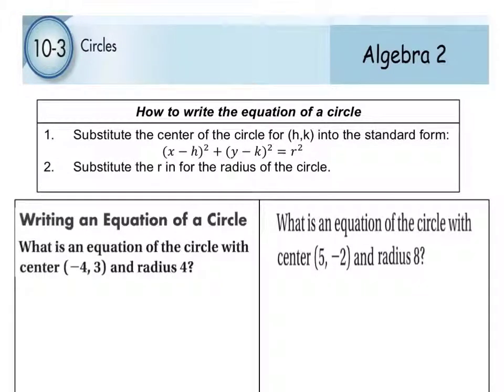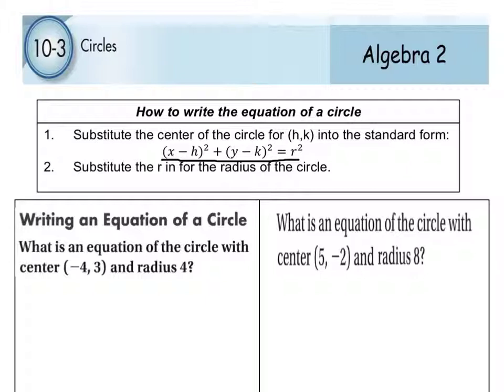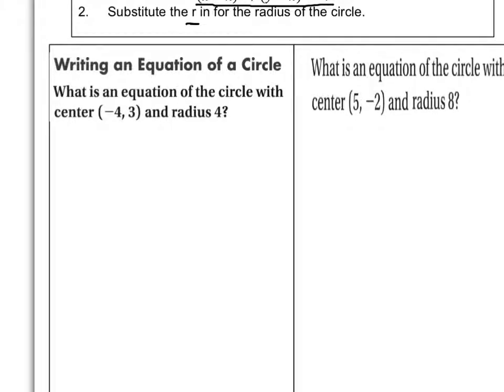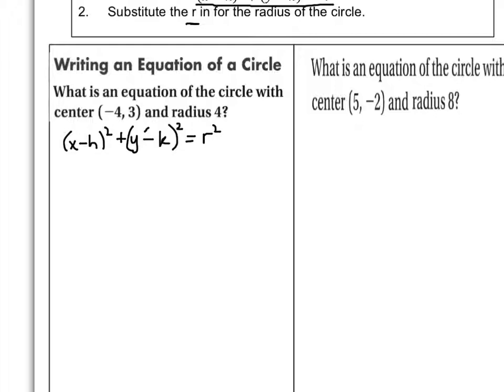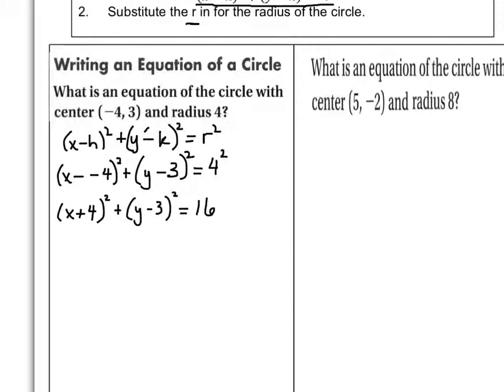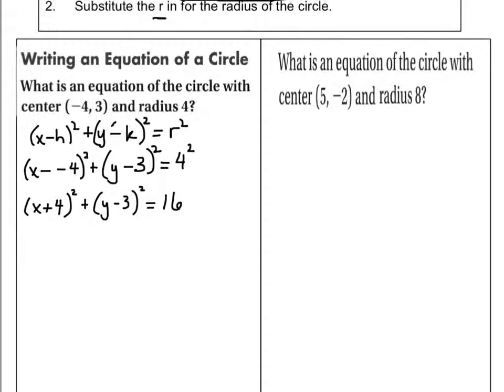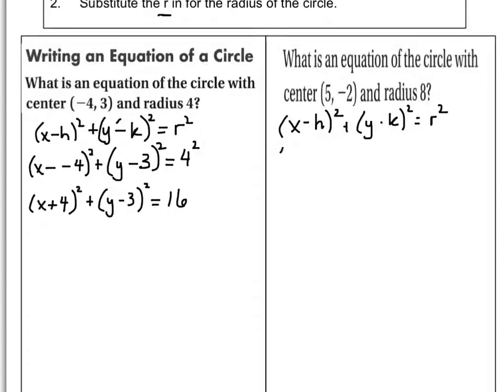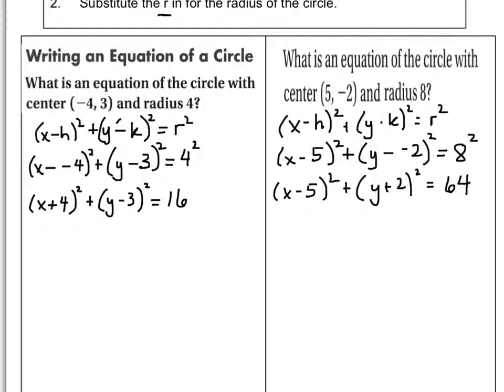Alg. II Section 10.3 - Part 2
Equations of Circles